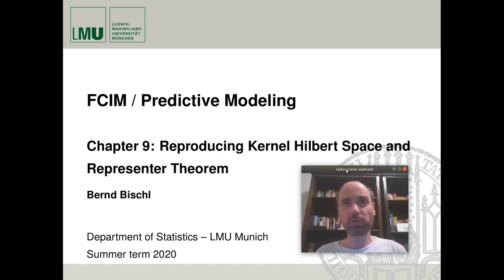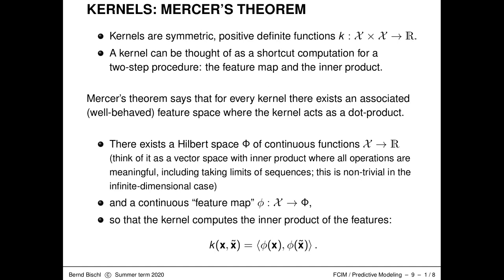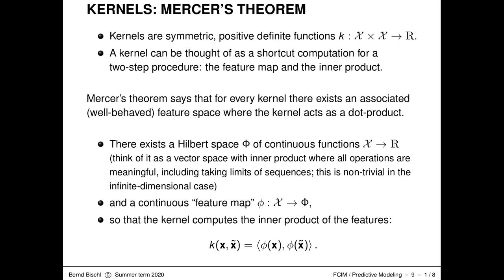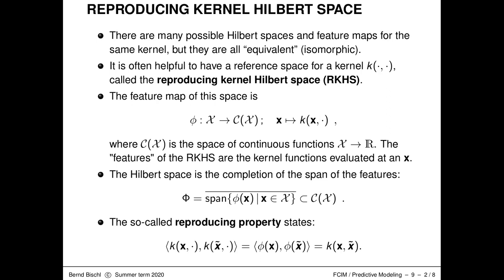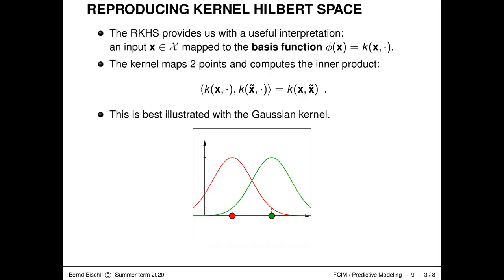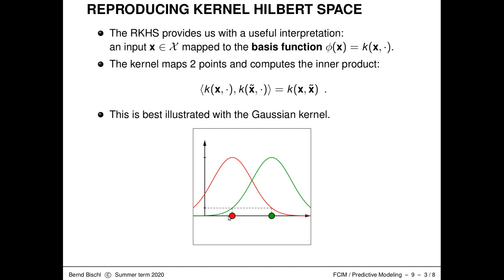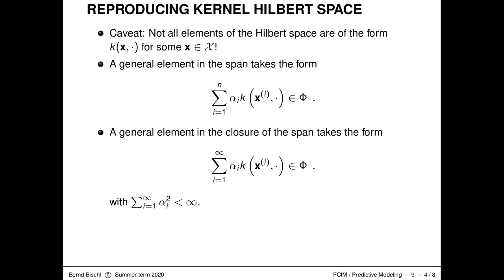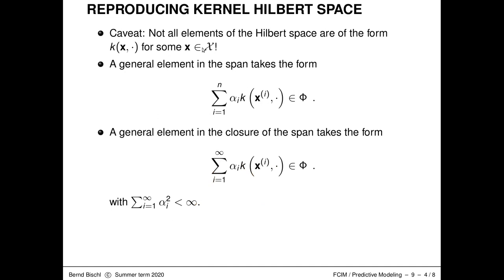Predictive Modeling - Chapter 9-4